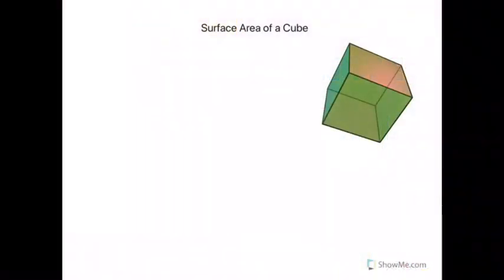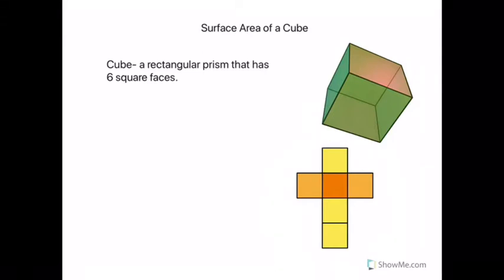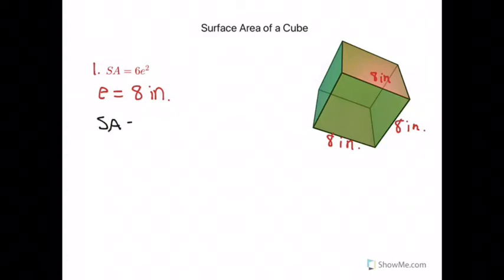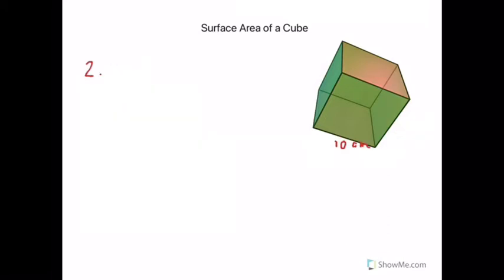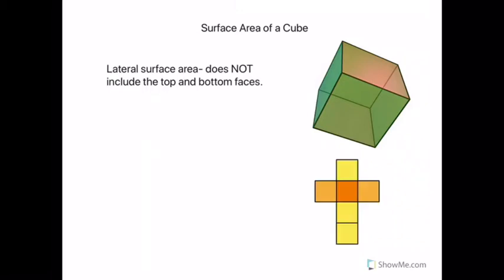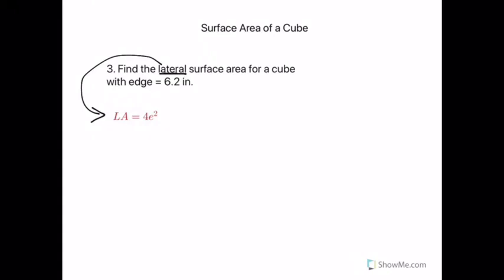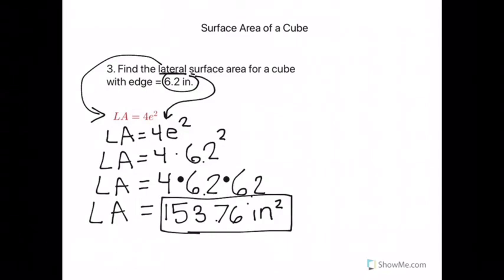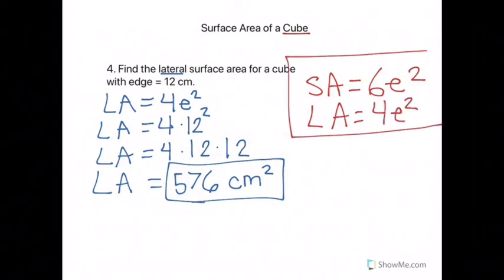Surface Area of a Cube